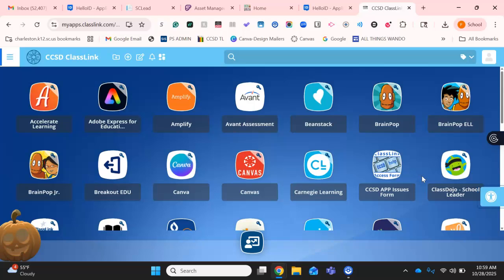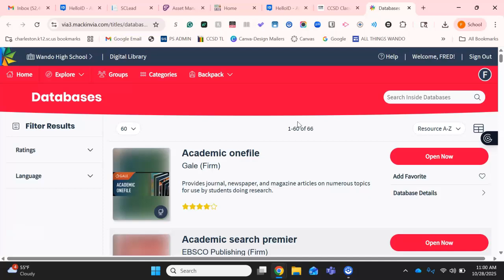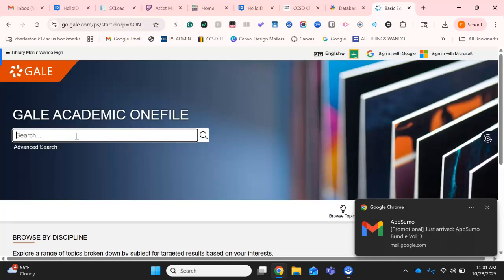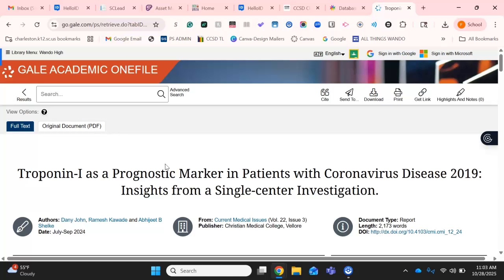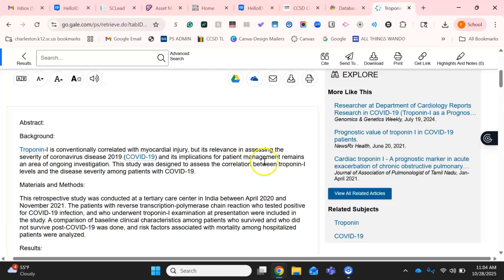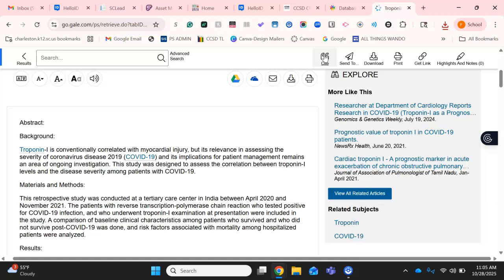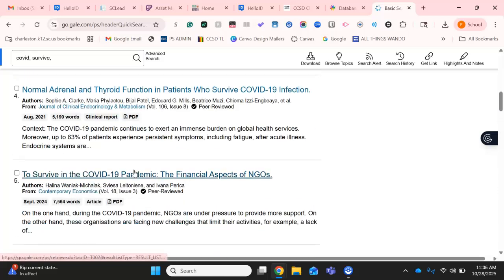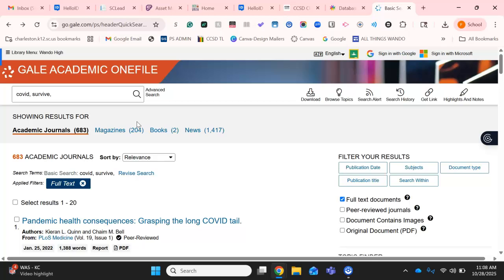Introduction to MackinVia